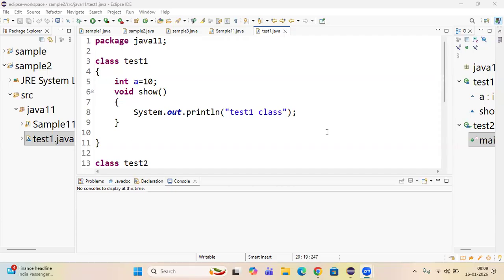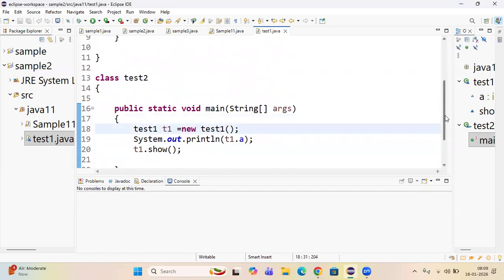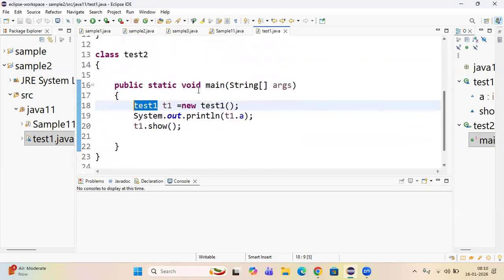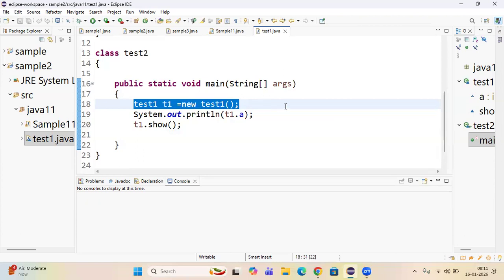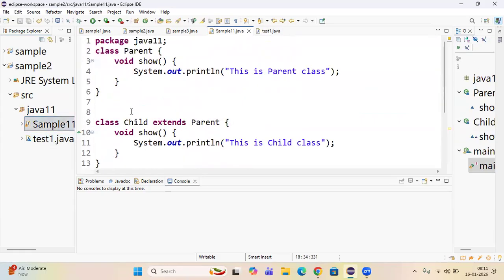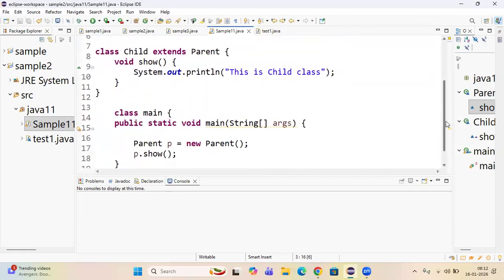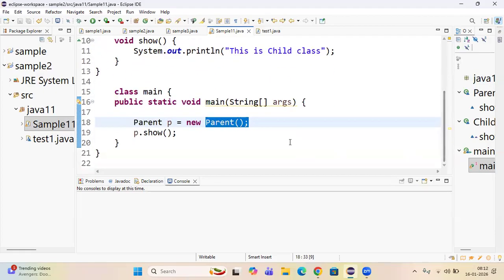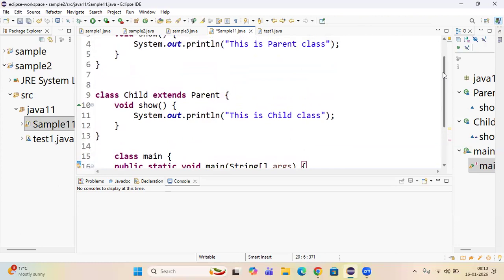Java code in Eclipse - How to Create an Object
syntax for creating object is
ClassName ReferenceVariable =  new  ClassConstructor();
we can also create objects for child classes extend parent classes
Parent p = new Parent();
Parent p = new Child();